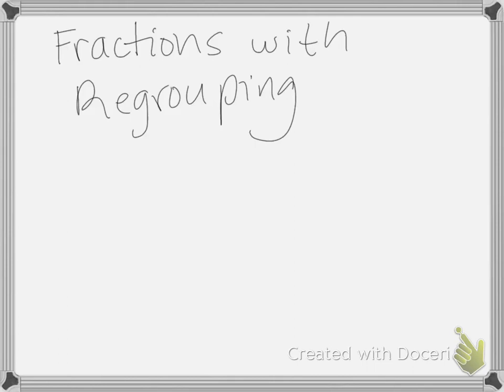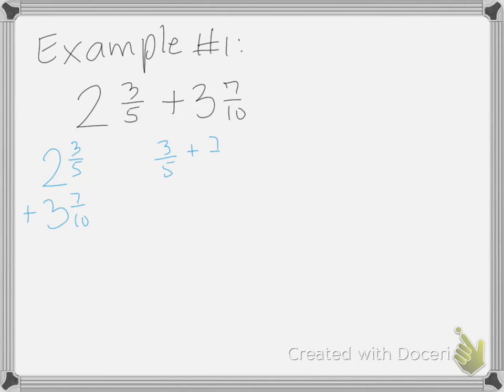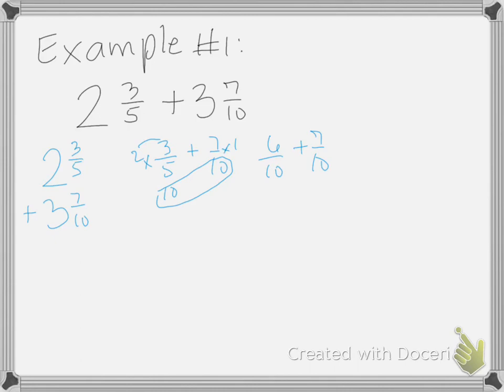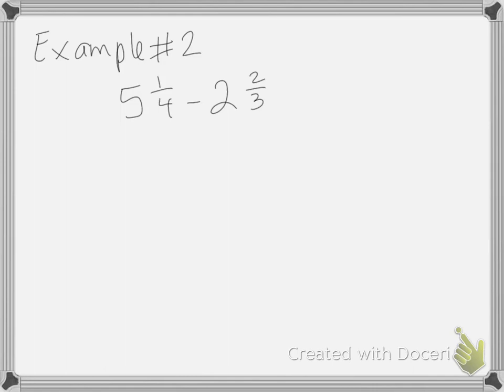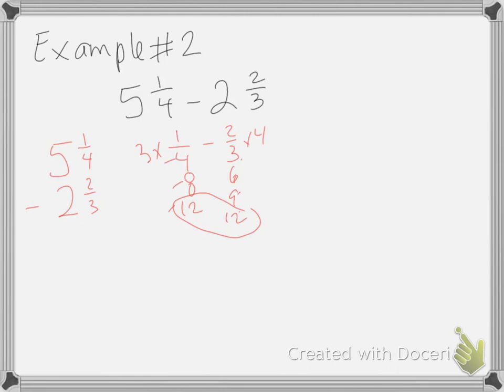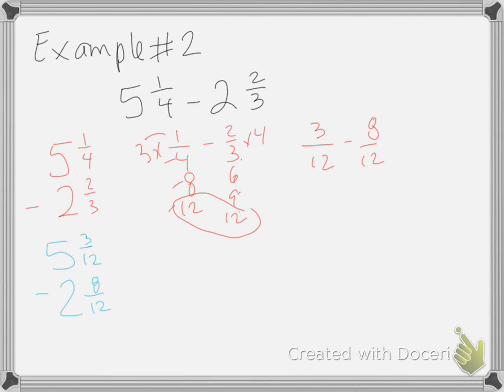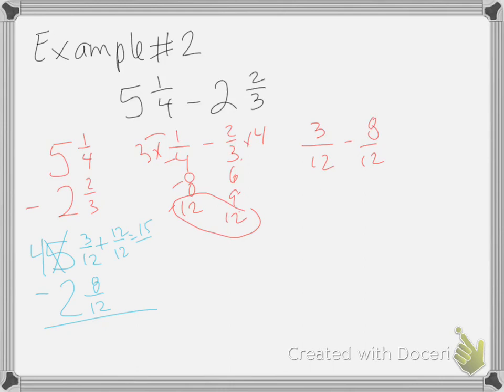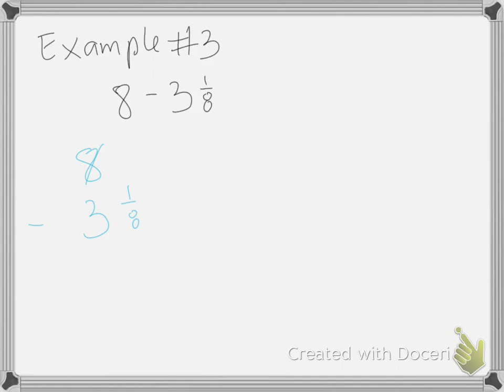Fractions with Regrouping